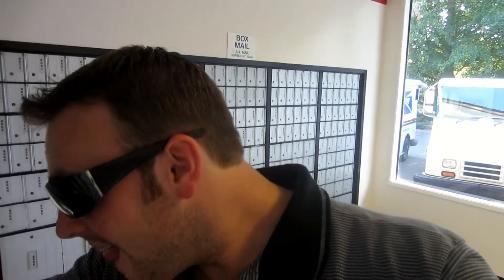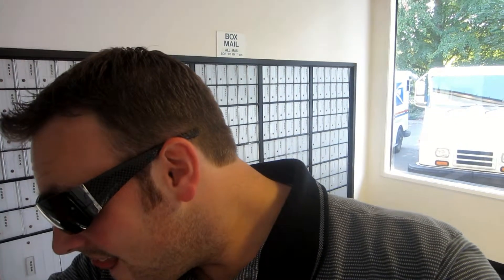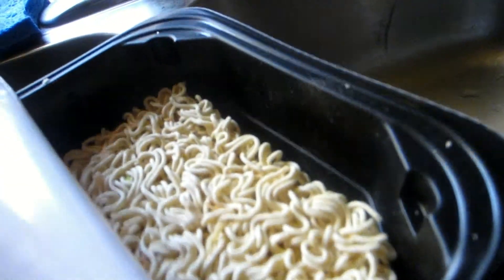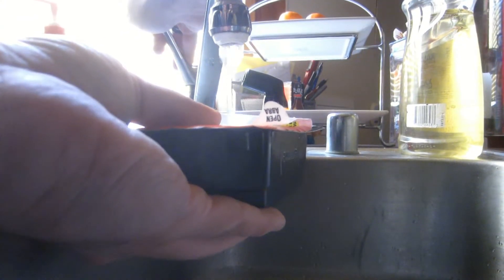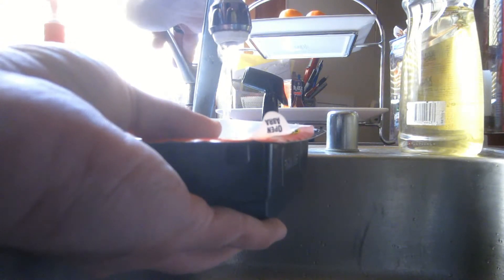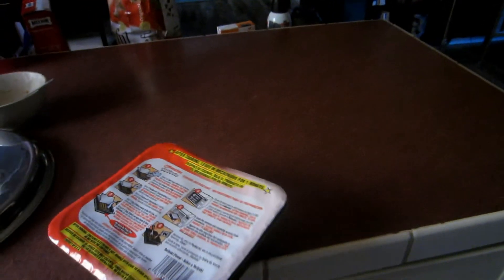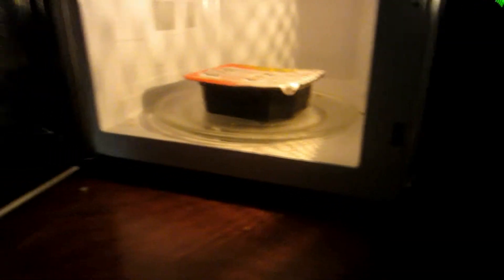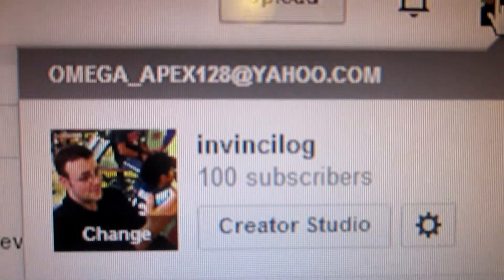Josh's Vlog: Happy Dog Is Happy (8/19/2014 - 8/20/2014 DAY 1045-1046)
Watch me live on Keek!